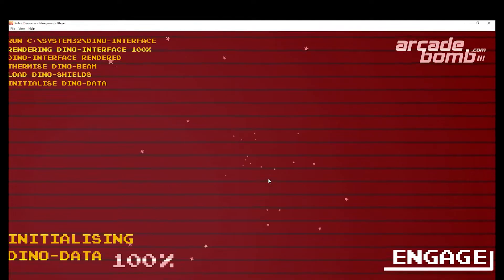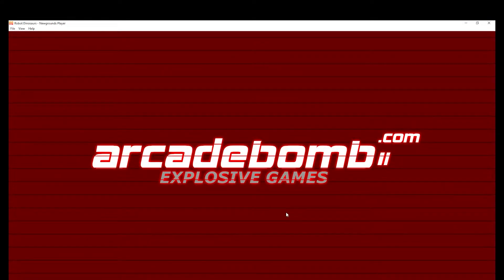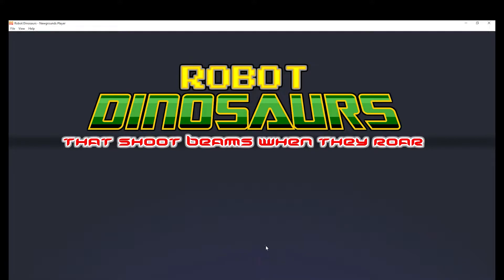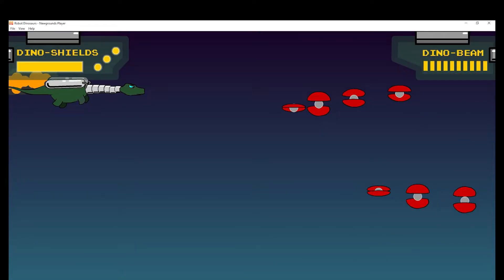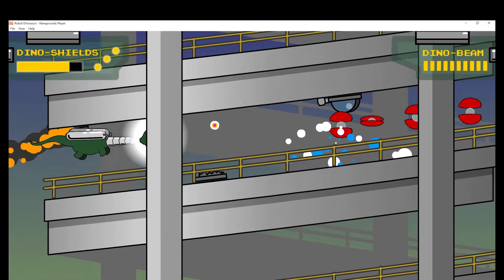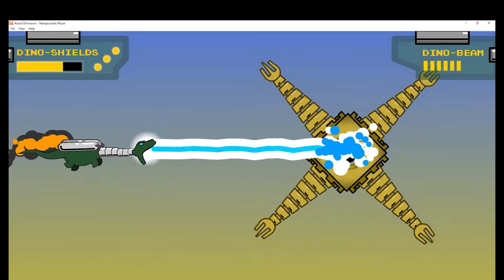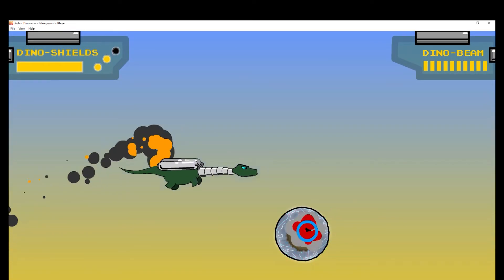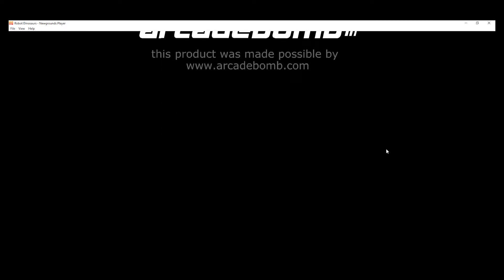Robot Dinosaurs 100% Walkthrough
Dinos that shoot laser beams when they roar 100% game walkthrough. Title kind of explains itself